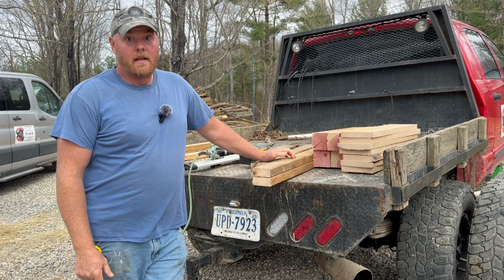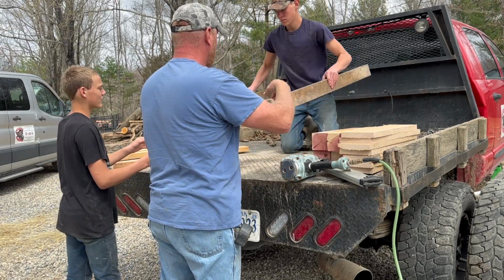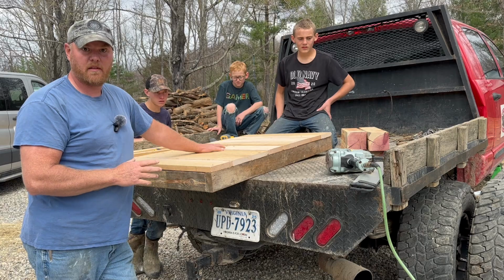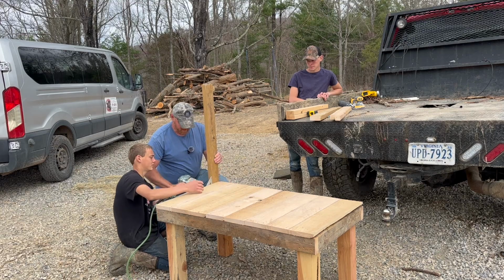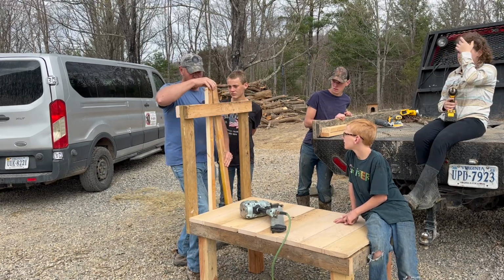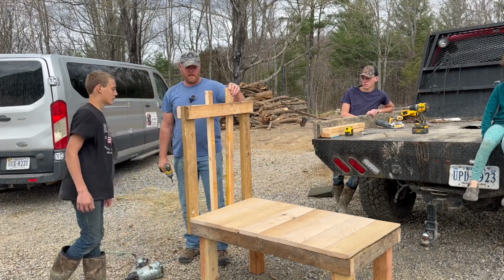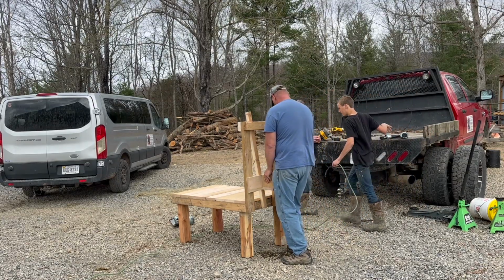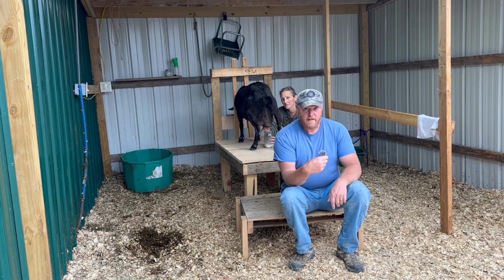How to Build a Goat Milk Stand: From Scrap Wood to Milking Master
How to build a goat milk stand. This is a simple DIY goat milk stand.
Material list:
4- 22" tall 2x4's or 4x4's
2- 48" long 2x4's
2- 24" long 2x4's
8- 27" long 1x6's
2- 36" long 2x4's
2- 27" long 2x4's
2- 40" long 2x2's

If you feel led to bless us with a gift- Amazon Wishlist

Fencing Items

Milking Items

~~~Butchering Items~~~

~~~Gardening Items~~~

~~~Everyday Items~~~

~~~Canning Items~~~